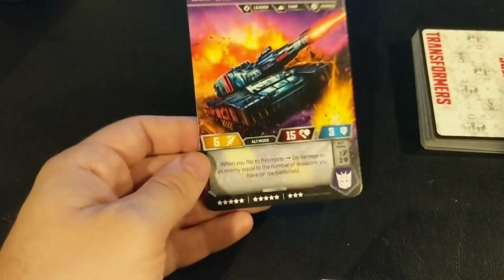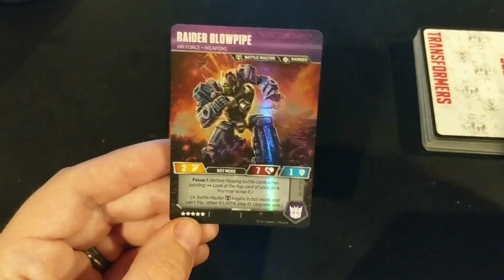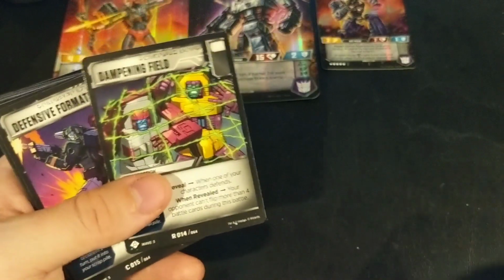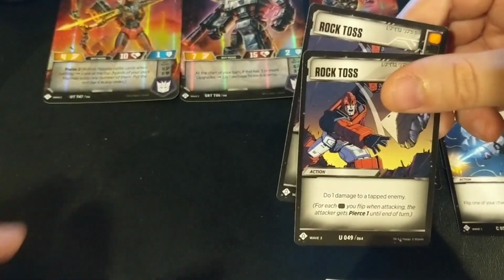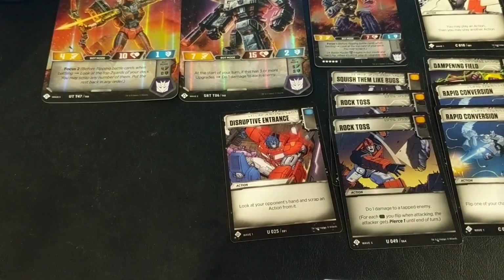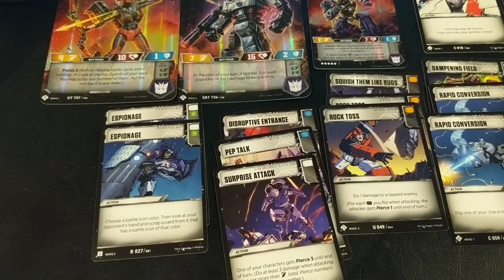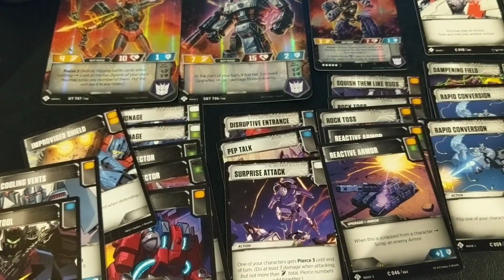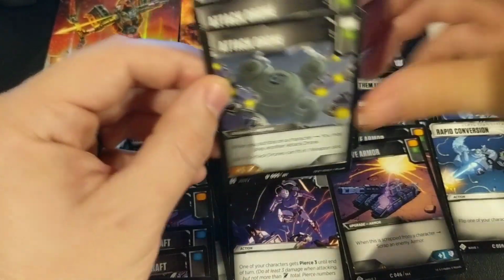Crafting Decks! How to build a deck with General Megatron Transformers TCG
Zach runs through a recent deck build of the Transformers Trading Card Game around General Megatron from Wave three Seige.

Characters:
General Megatron
Specialist FlameWar
Raider Blowpipe

Battle Cards:

pop a wheelie X 1
dismantle X 2
marksmanship X 1
underhanded tactics X 2
defensive formation X 2
rapid conversion X 2
dampening field X 1
scrounge X 3
brainstorm X 2
rock toss X 2
squish them like bugs X 1
espionage X 2
surprise attack X 1
pep talk X 1
disruptive entrance X 1
reactive armor X 2
energy pack X 1
metal detector X 2
armed hovercraft X 3
multi tool X 1
cooling vents X 1
improvised shield X 1
combat dagger X 2
attack drone X 3

For more Nerdy fun listen to the Board with Friends Podcast